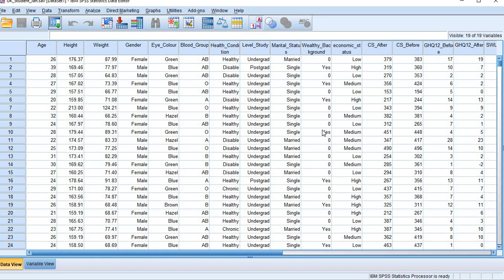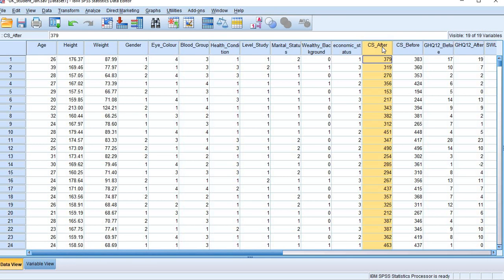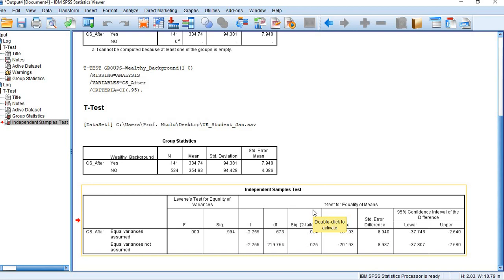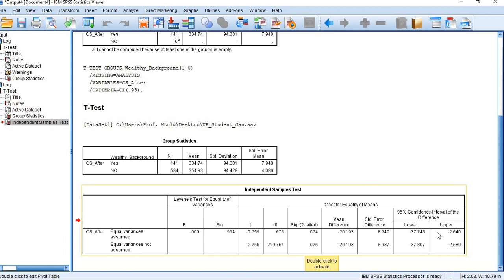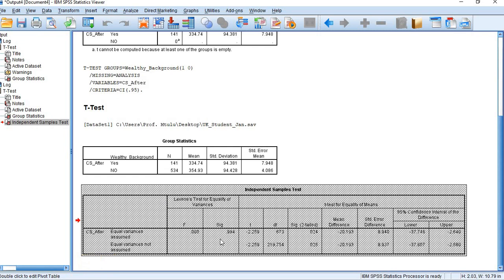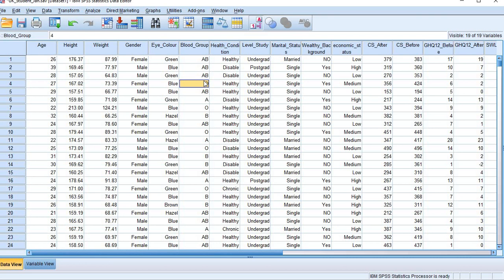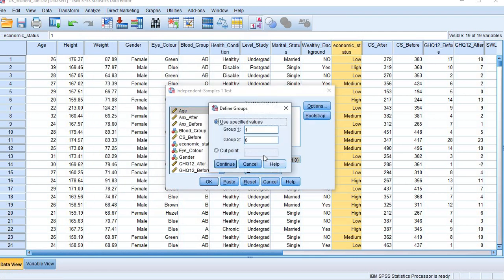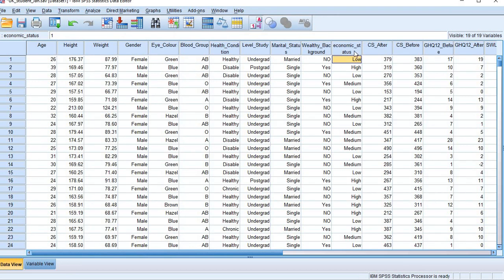SPSS Project Part 2 DATA Since SPSS Project -DATA SPSS DATA Since Project Ali The Analyst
Download the data using the link below;

Also, download the data documentation and the structured questions using the link below;

,data analyst
#,data analytics
,#-DATA SPSS,-data spss
,spss,DATA Since
,data since
,stock market
#,stock market news
#,SPSS Project Part 2
#,statistics,spss for beginners
#,introduction to spss
#,how to use spss